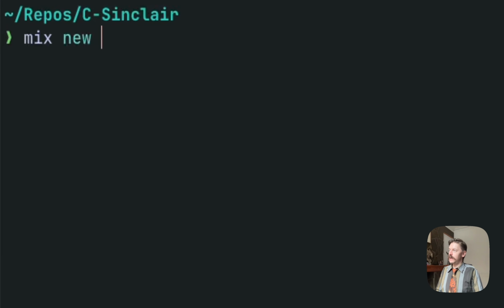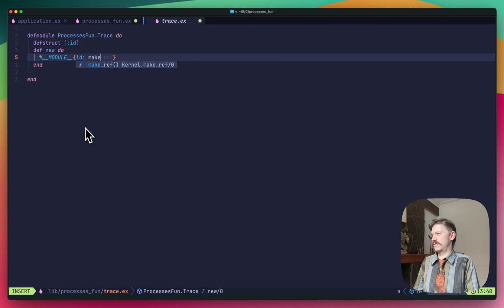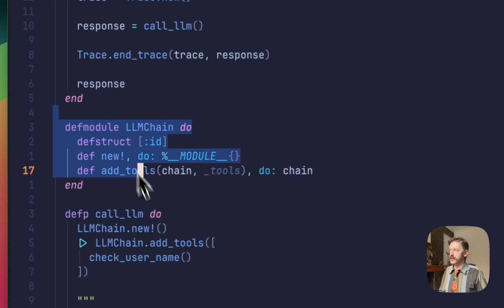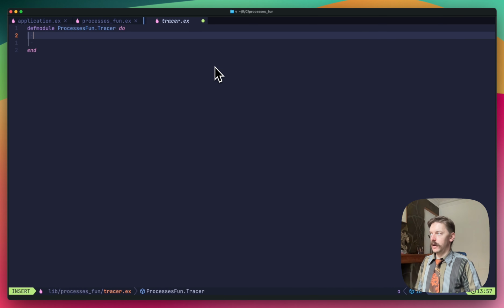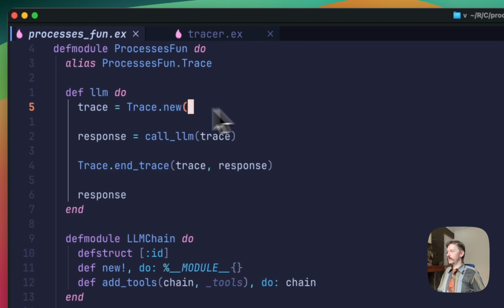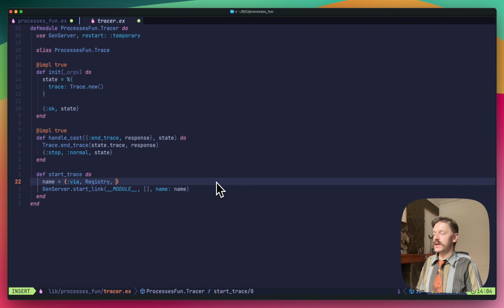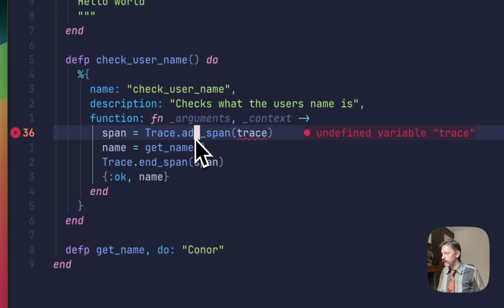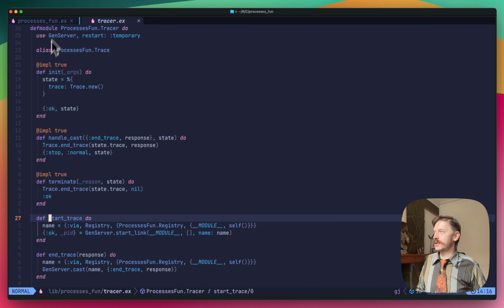Sidecar processes :via Elixir registries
Learn an elegant Elixir pattern that's only possible because of OTP and the Actor model: sidecar processes with registries for automatic, process-bound temporary state!

In this video, I demonstrate how to use linked GenServers and registries to create self-cleaning background processes that handle tracing and state management without requiring handle juggling. When your main process dies, the sidecar automatically cleans up—perfect for LLM call tracing, logging, and other temporary state scenarios.

What you'll learn:
- How to implement sidecar processes tied to parent processes
- Using OTP registries for handle-free process communication
- Automatic cleanup with `terminate/2` callbacks
- Process linking vs monitoring strategies
- Real-world application for LLM tracing

This pattern unlocks some seriously sweet developer experience possibilities that simply wouldn't be possible in most other languages!

Related Libraries:
- LLM tracing and observability (mentioned in video)

Timestamps
0:00 Introduction to sidecar process pattern
4:00 Setting up the basic LLM tracing example
8:00 Creating the Tracer GenServer
15:00 Implementing registry-based process naming
25:00 Automatic cleanup with terminate/2
35:00 Benefits and real-world applications